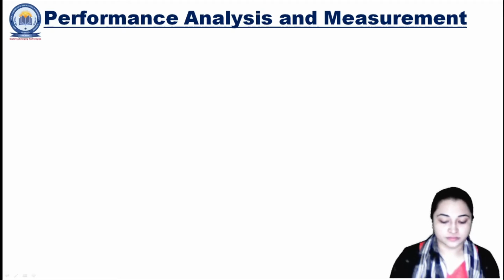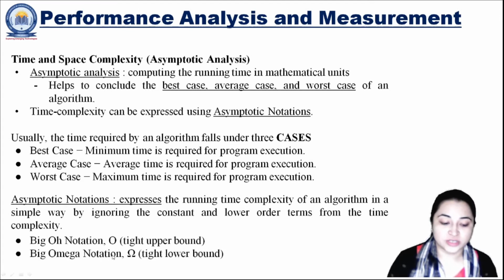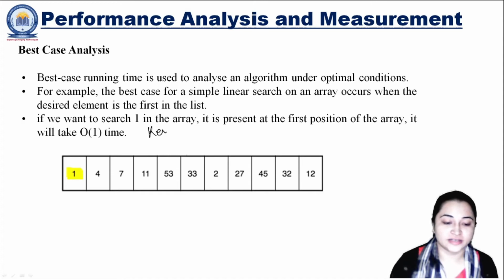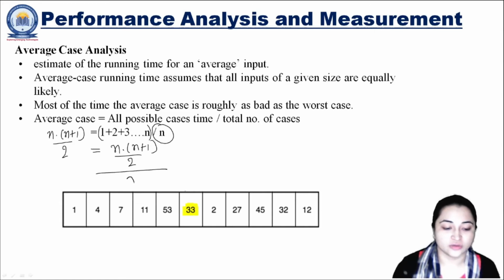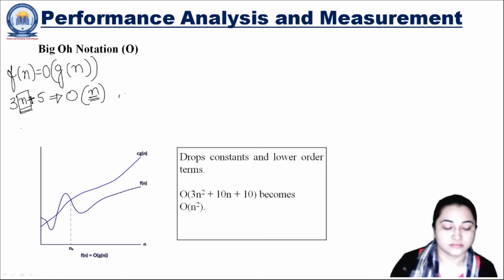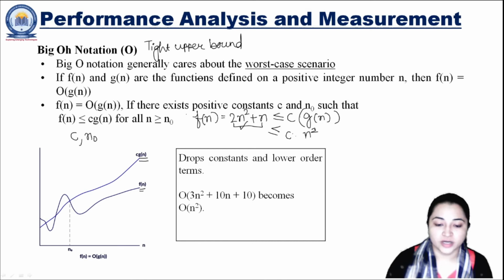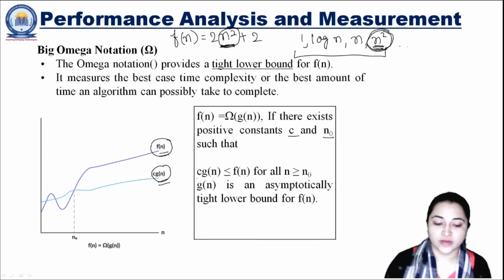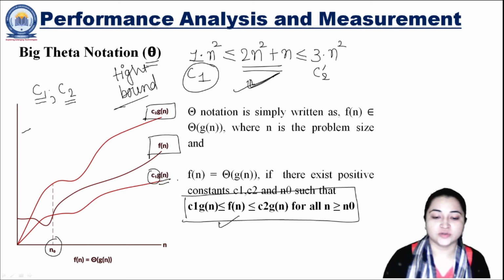Lecture 5_Unit 1_Performance Analysis and Measurement-III